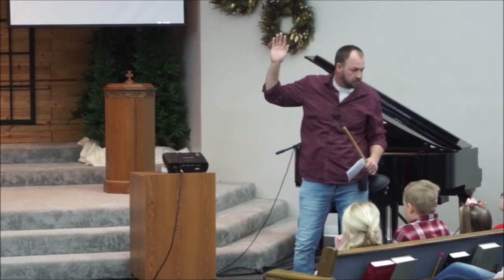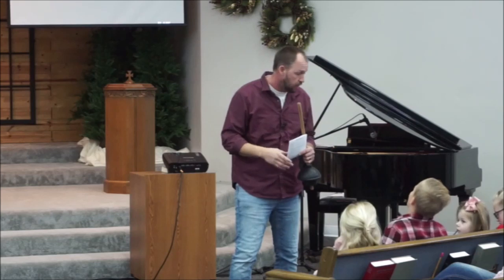January 21st SCRC Children's Message